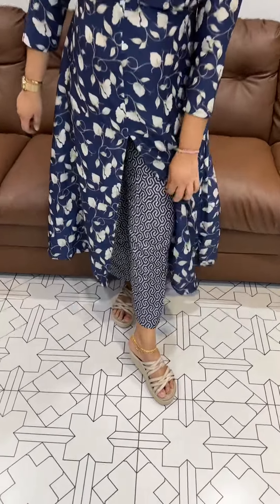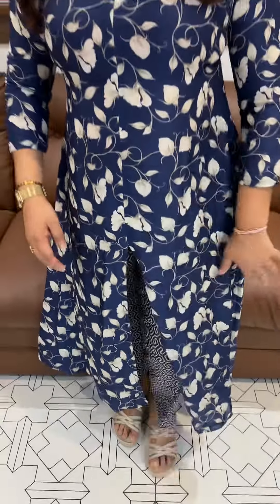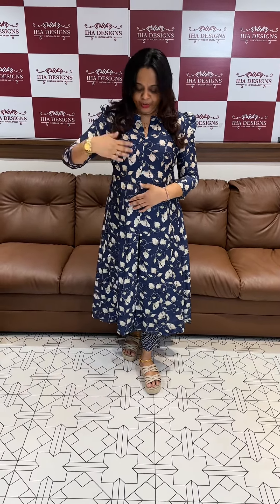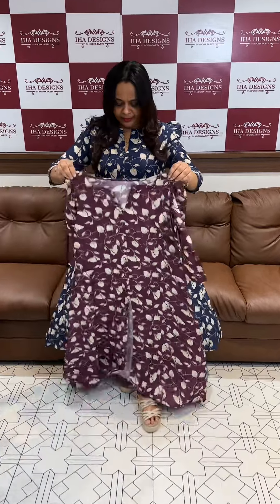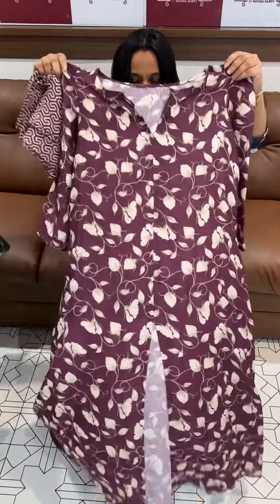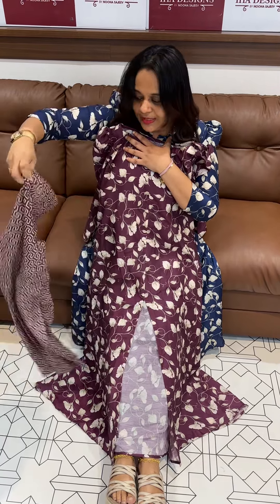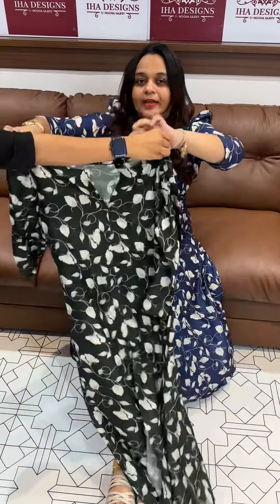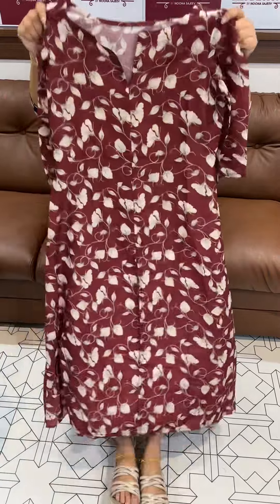Iha’s in-house printed top and bottom collections for booking visits